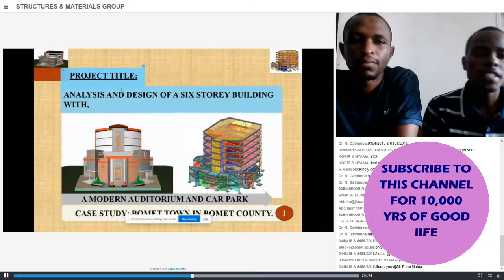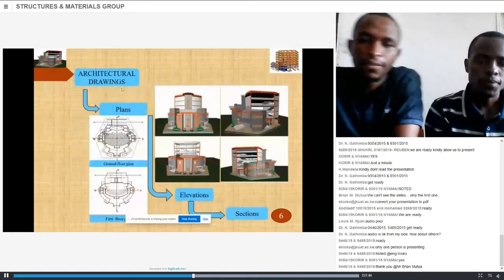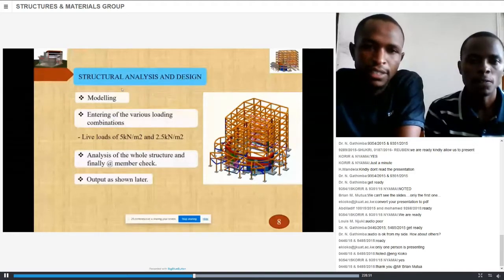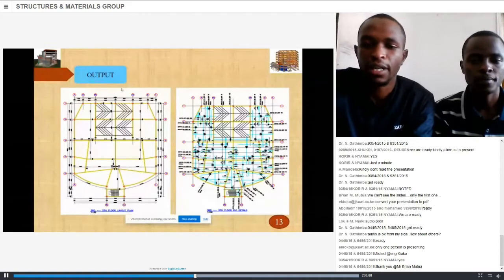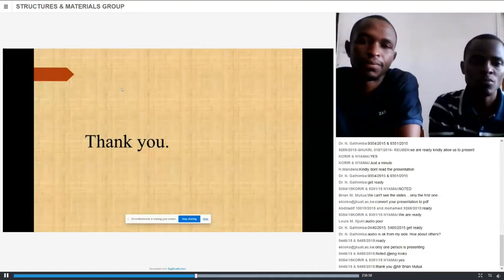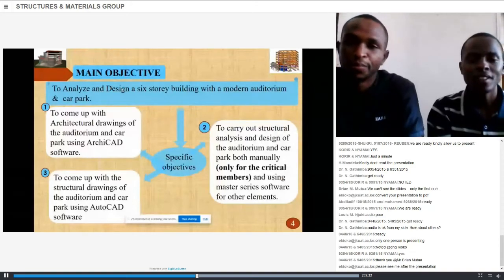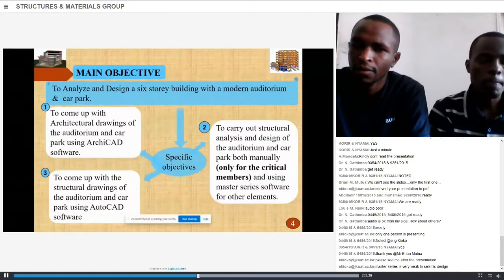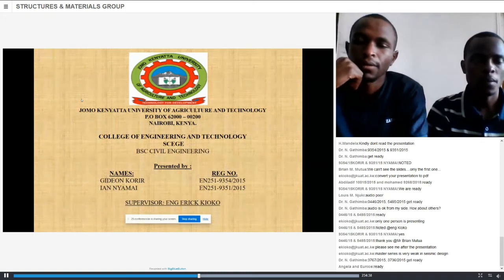A Modern auditorium and car park in Bomet, Kenya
Analysis and design of a six-storey building with a modern Auditorium and car park (by Korir and Nyamai)